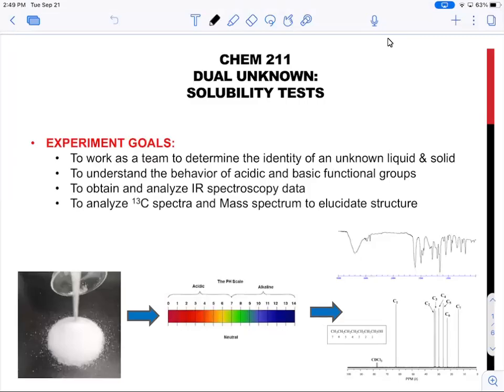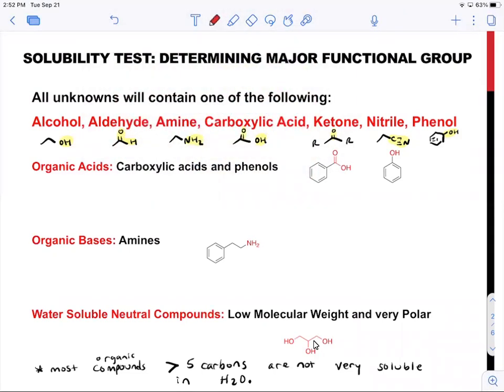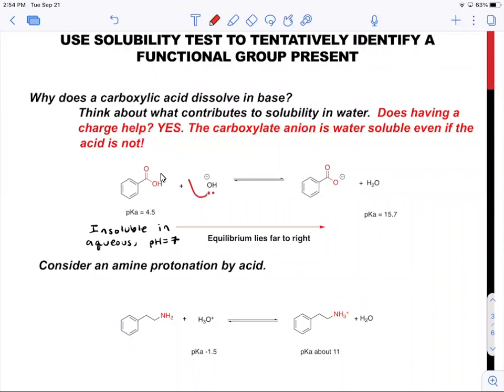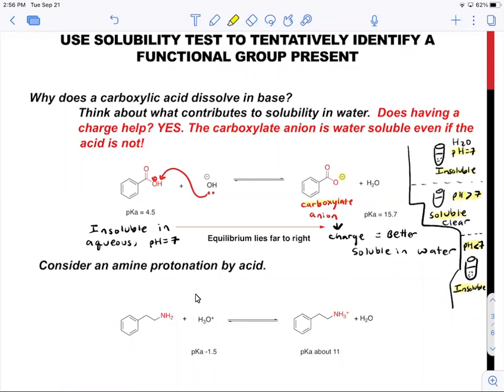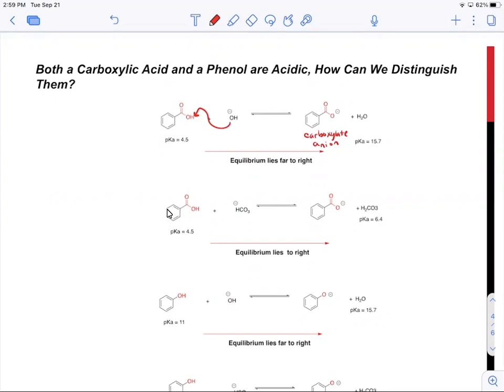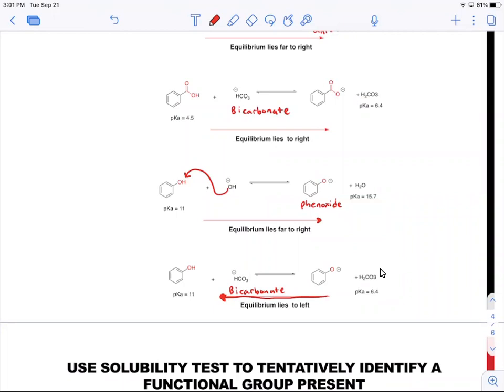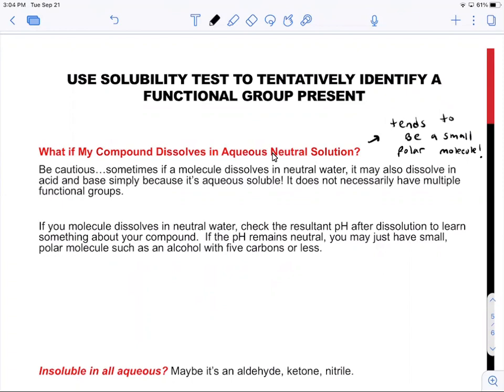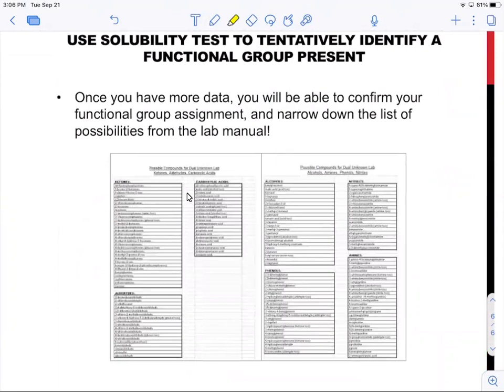Pre-lab discussion for Acid Base Tests